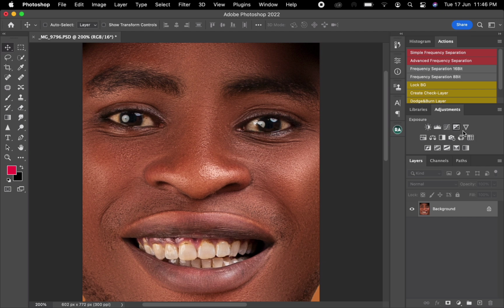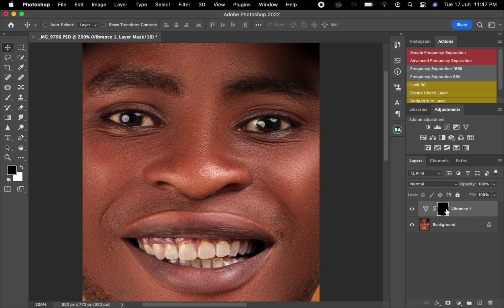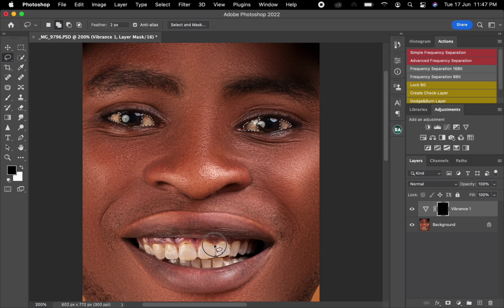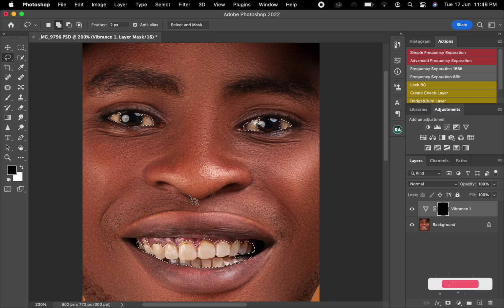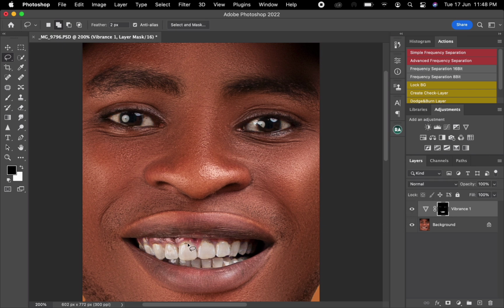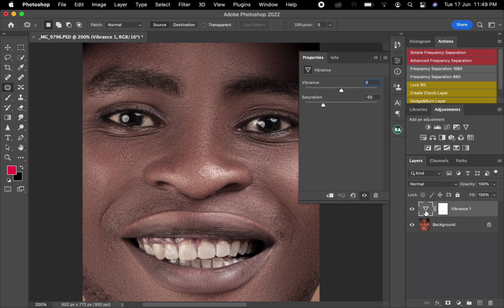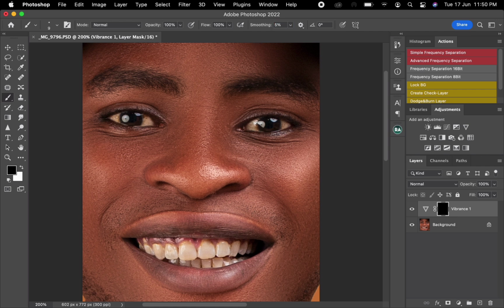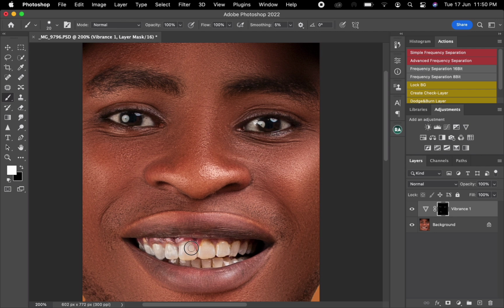Mastering Photoshop: Quick Tips to Whiten Teeth and Eyes Like a Pro!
In this video,  You'll learn a quick tips to whiten teeth and Eyes Like a Pro in Photoshop. The tips I provide on this video can help you whiten the Teeth and Eyes quickly, Even when working on alot of pictures.
As a beginner or pro, I advise you watch and Learn this quick tips to whiten teeth and Eyes Like pro.